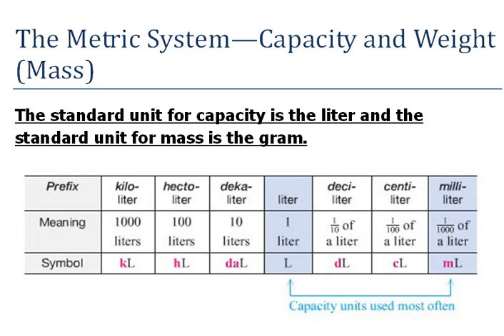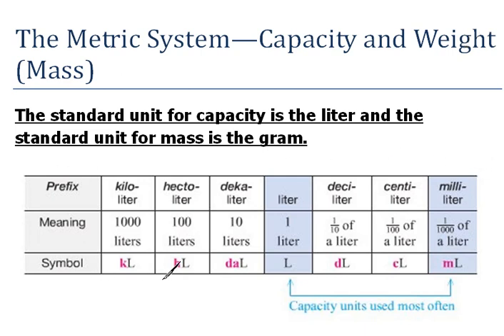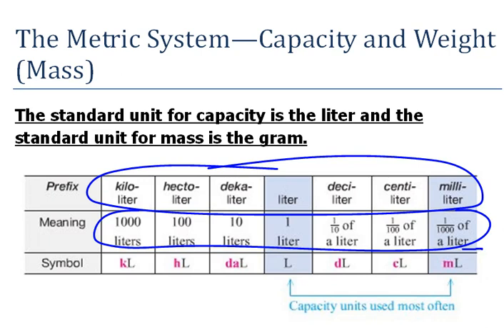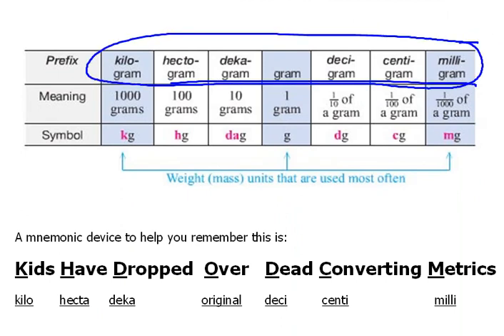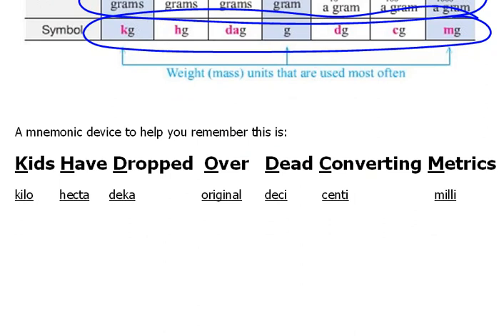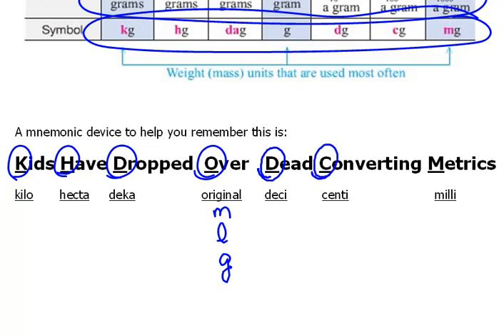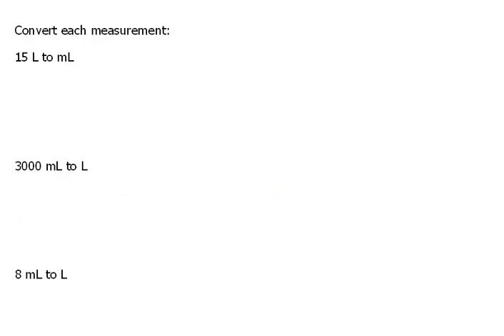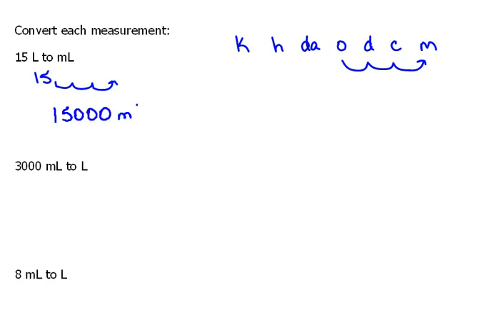Converting Capacity within the Metric System 7.3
How to convert capacity within the metric system.